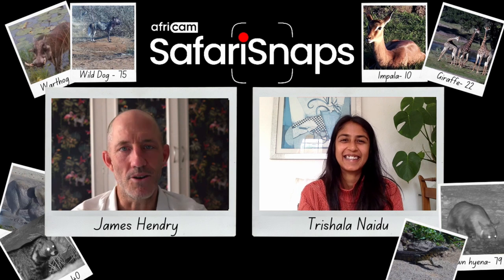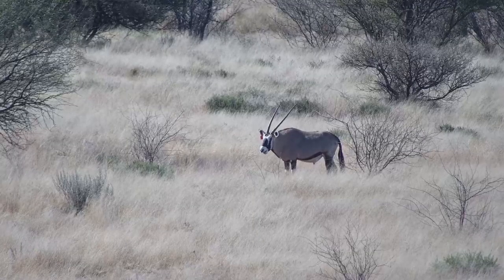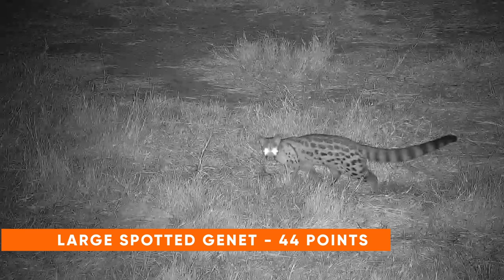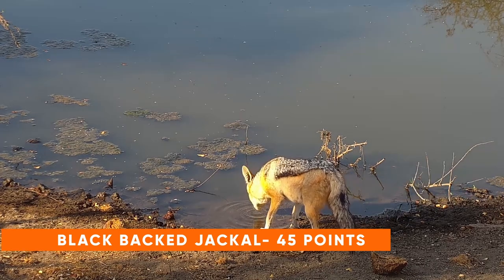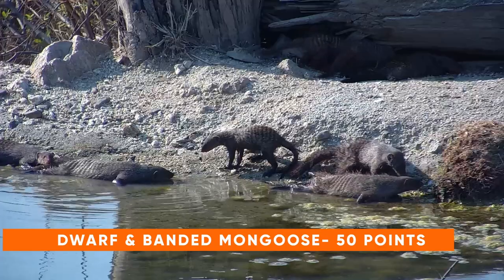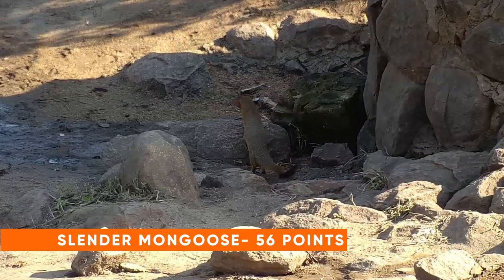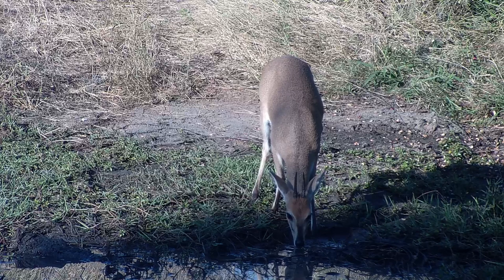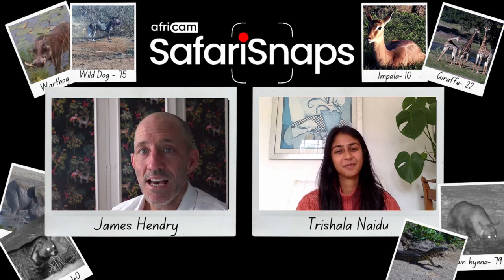SafariSnaps Episode 3 – Seldom Seen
The most seldom seen Animals to tag on Africam

Play our sighting and scoring wildlife tagging game. Watch the live streams, tag the animals you and climb your way to the top of the leaderboard. The rarer the animal. the higher your score.

Africam was founded in 1999 with a desire to connect wildlife enthusiasts with live sightings in the African bush. Alongside our technology partners, we have continued to improve the viewing experience, streaming Full HD video from 16 different locations in real-time to your devices, as well as curating wildlife content for multiple platforms. Our global team of experienced zoomies capture sightings around the clock, ensuring you never miss a wild moment.

All the latest sightings are uploaded daily, helping us create educational shows and courses, and allowing us to collect data for anti-poaching causes.

Visit africam.com for more unscripted African wildlife.